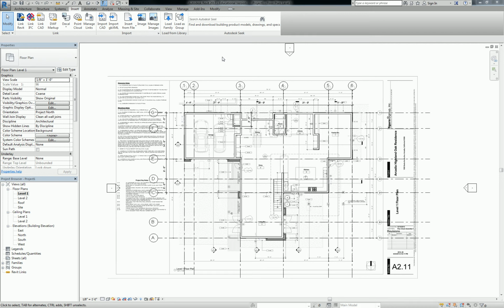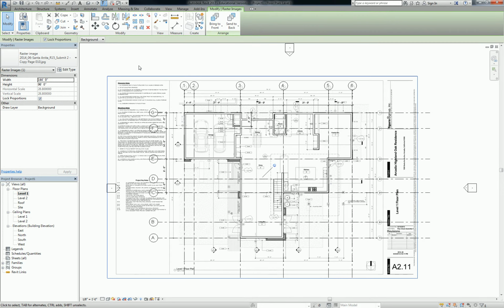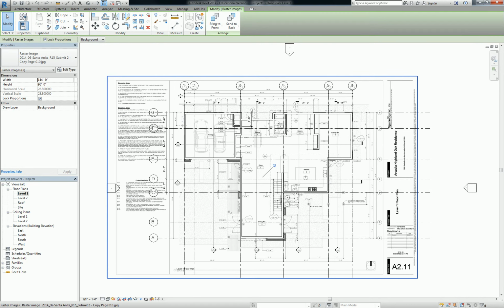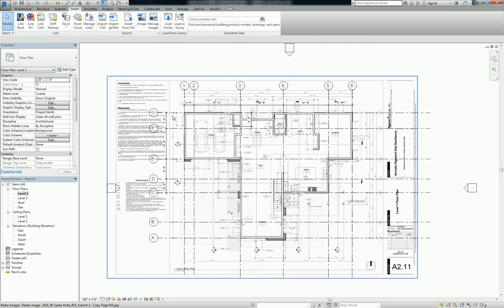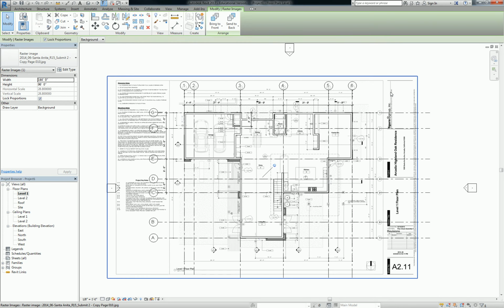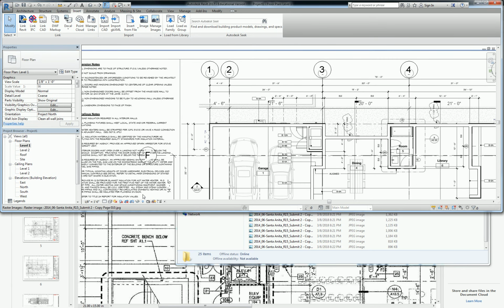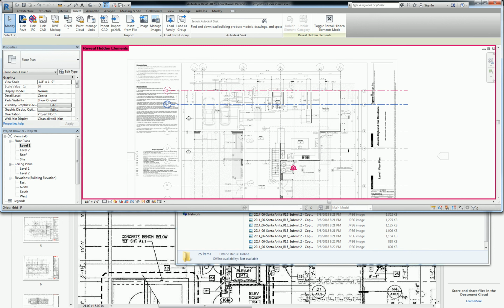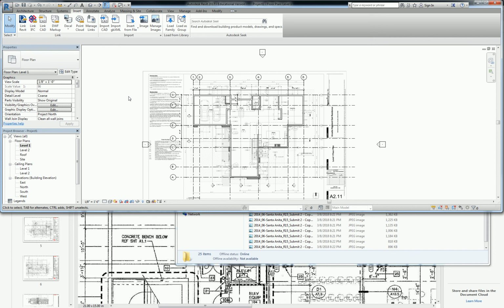Hide and Unhide Elements in Revit